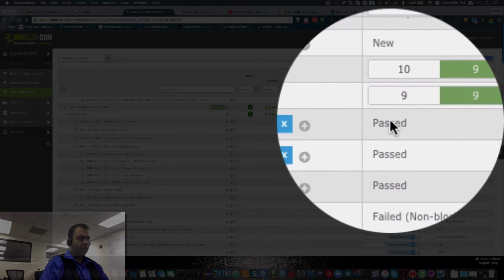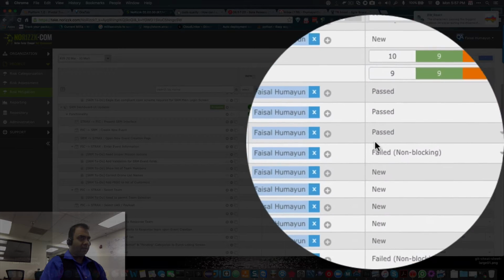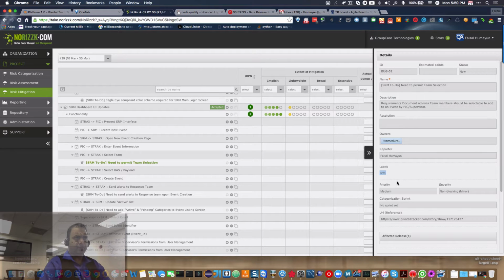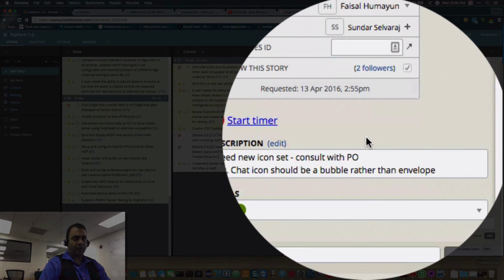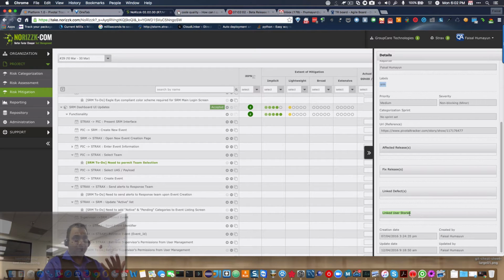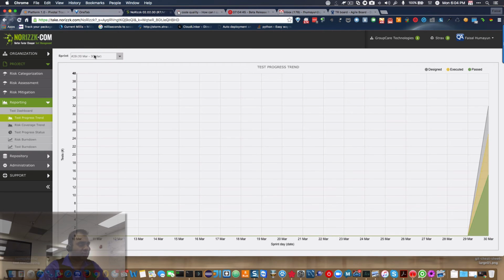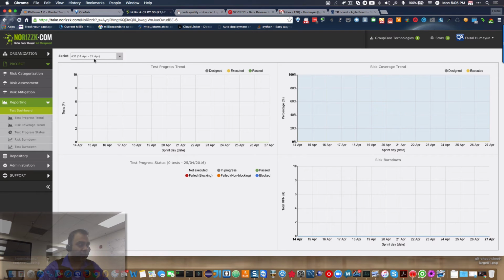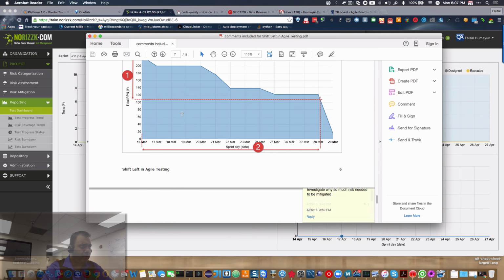NoRizzk Feedback for April 2016